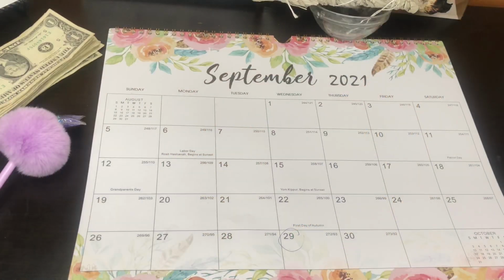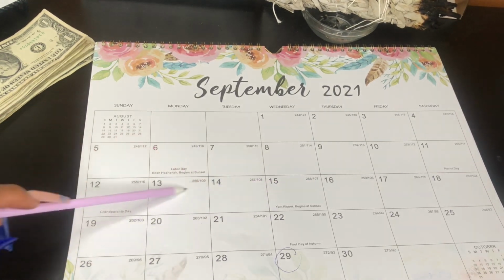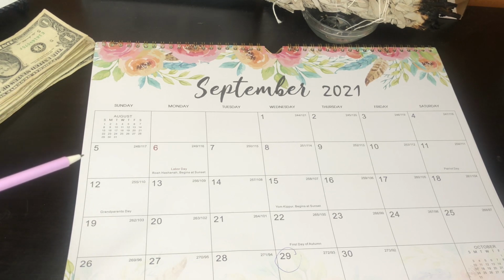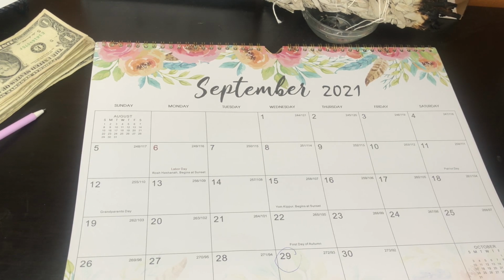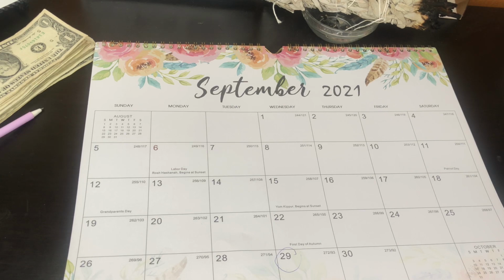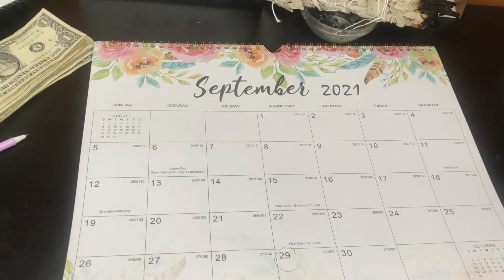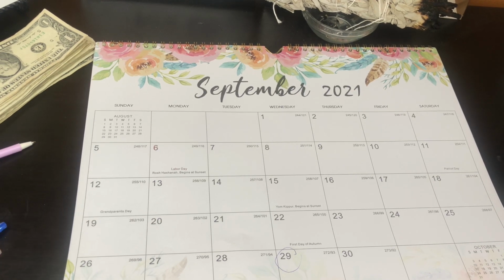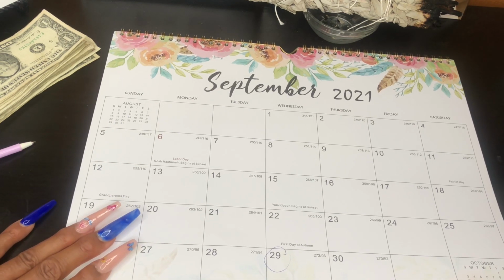NEW SAVINGS CHALLENGE/$2 PER DAY-60 DAYS SAVINGS! GREAT FOR THOSE WHO HAVE ISSUES WITH SAVINGS!💸💸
I have some exciting news! It’s savings challenge time again👏🏾

Please join me in this $2 per day/60 days savings challenge.  The challenge starts September 29, 2021 ending November 29, 2021. This is a simple but yet effective challenge that’s great for beginner savers, those who struggle with savings in general and of course kids!

This challenge holds a special place in my heart because I understand how difficult savings can be. It’s even harder to saving when you don’t have someone inspiring you to keep going.

I wanted this challenge to go beyond saving money, I wanted to focus on two key elements during this 60 day process.  1. CONSISTENCY 2. DISCIPLINE

Both of these qualities are necessary to every area of your life especially your MONEY. This duo pair (consistency and discipline) has been a challenge for me for a while,  I’ m ready to get out of my own way and activate these good habits!

This challenge will help you focus on meeting this 60 day goal and take control of your mindset.  You will see that you can be consistent and discipline! You will be so proud that you stayed the course, saved money and taped into discipline and consistency!